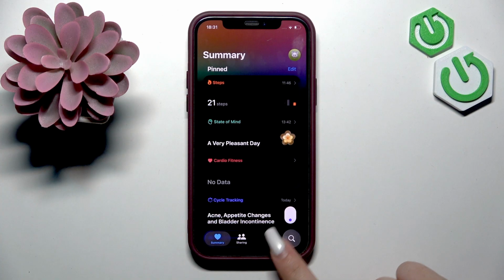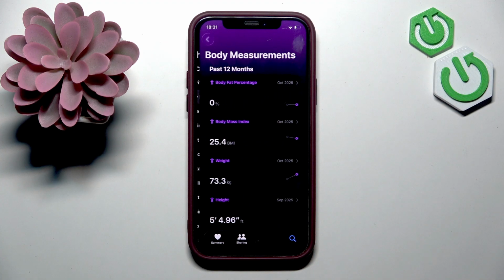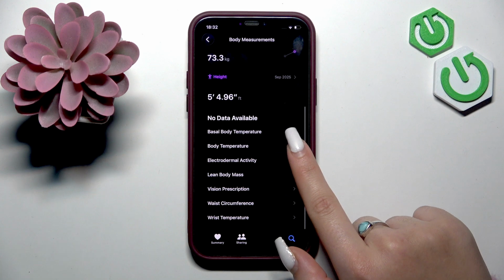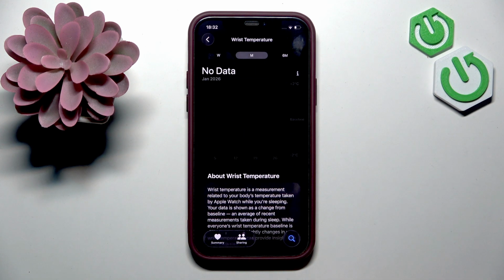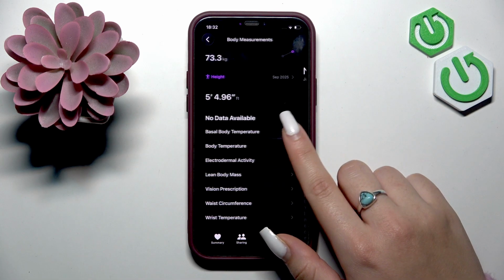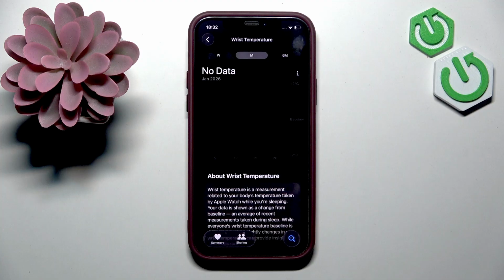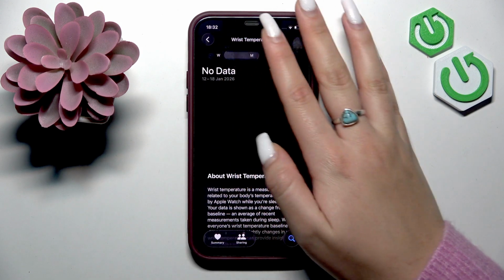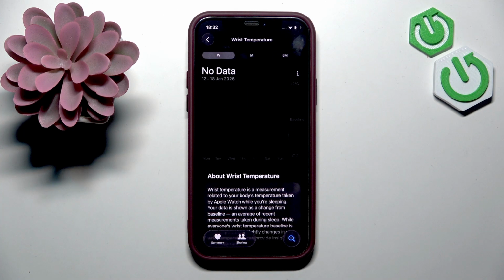How to Use Wrist Temperature Data in Health App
Learn how to view and use wrist temperature data from your Apple Watch in the Apple Health app. This short video shows every step: what to do so your watch records temperatures overnight, where to find the wrist temperature chart in the Health app, and how to filter the data by week, month or six months. Follow these simple steps with a compatible Apple Watch and iPhone to check trends and compare readings over time. Apple Health, Apple Watch, and Health app instructions included for easy search and quick results.

How to view wrist temperature in Apple Health app?
How to see Apple Watch wrist temperature data in Health app?
How to enable wrist temperature recording on Apple Watch?

0:00 Intro – what this video covers
0:07 Wear a compatible Apple Watch to bed to record wrist temperature
0:18 Open Apple Health app and go to the Browse tab
0:24 Select Body Measurements → Wrist Temperature
0:36 View the chart and filter by Week, Month, or 6 Months
0:50 Wrap up and subscribe for more tips